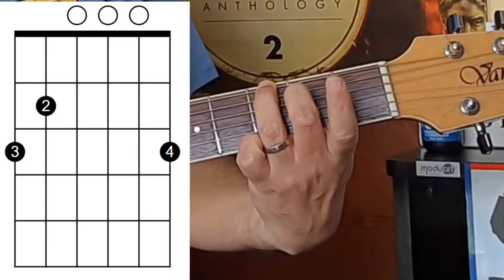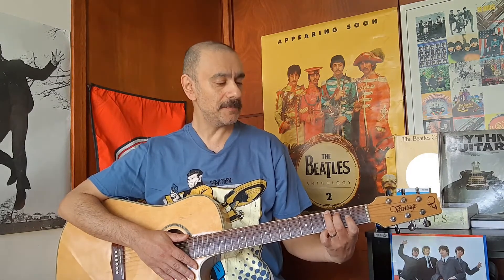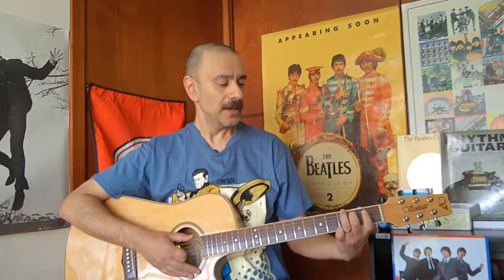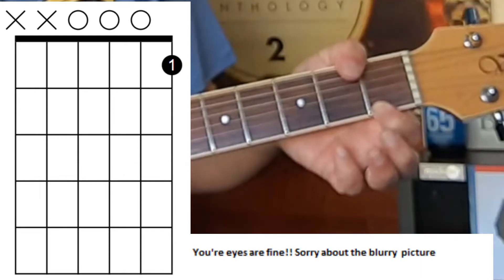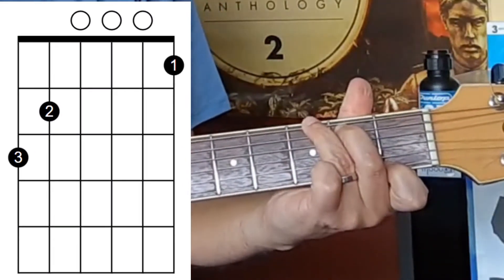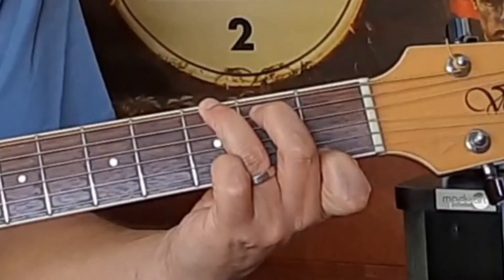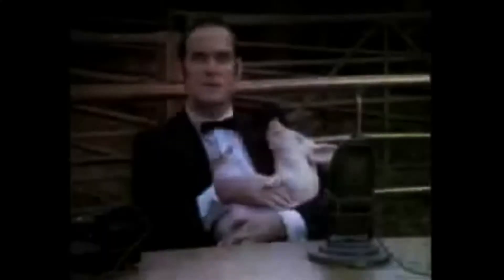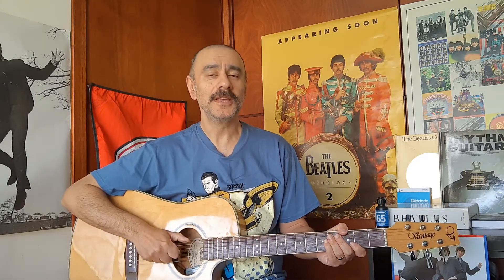G7th Chord - How To Play Acoustic Guitar For Absolute Beginners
🛒 Basic Chord book
Dominate this easy G7 dominant 7th guitar chord for absolute beginner guitarists on acoustic guitar.
📢📢Learn YouTube Strategy: Video Ranking Academy (VRA) Webclass Link
🎯 FREE class from Sean Cannell! Learn the one YouTube strategy that generates 122k views per day
📢📢Try Amazon Prime!
📢📢Try Amazon Music!
📢📢Student? Try Amazon Student
📢📢Try Prime Video!
📢📢Try Audible, get great audio books!
📢📢If you've got kids like me, try Amzon Kids+!
In this beginners guitar lesson, you'll learn how to form an open G7 chord (G7th or G dominant 7th) guitar chord.  The fingering is quite similar to an open G major chord.  The G7 chord is another dominant 7th chord that is commonly used in blues guitar playing

Dominant 7th chords are commonly played in blues guitar chord progressions such as the 12 bar blues chord progression

If you are still having a problem forming the full G major chord, then you'll also learn an easier way to form the G and G7 chords using only one finger!

You can use this G7th chord in the classic 12 bar blues progression.  In the links below you'll find beginners versions of the classic 12 bar blues and you can play along and subsititute the G chord for a G7 chord.

Paul McCartney used the G major and G7 chord in his first song.  What was the name of that song?  Whose version do you prefer?  Paul's or John's little Beatles trivia!

📣Links

0:00 Intro
0:12 What Is a G7 Chord?
0:47 How to form a G7 chord
1:36 Why this is the best G chord shape
1:50 Alternative G chord + difficulties changing to G7
2:13 Easy G chord
2:58 Easy G7 chord
3:15 Transitioning between G chord and G7 chord
3:40 Typical chord progression
4:00 How to change from G7 chord to C chord
4:38 Beatles Trivia!!!
4:53 I Lost My Little Girl!
5:20 G7 chord in a 12 bar blues
5:40 How do you play a G chord?
5:58 Are you still watching?!?!
6:05 If you're not busy.